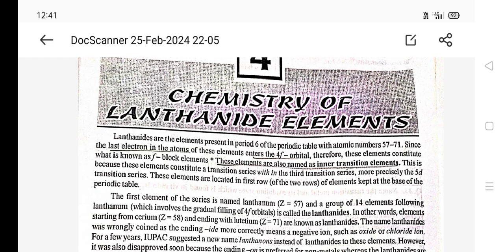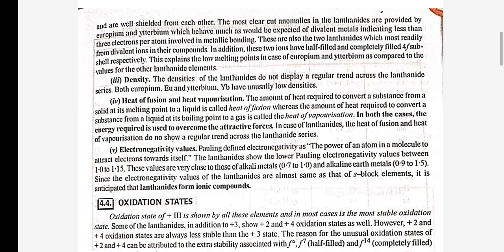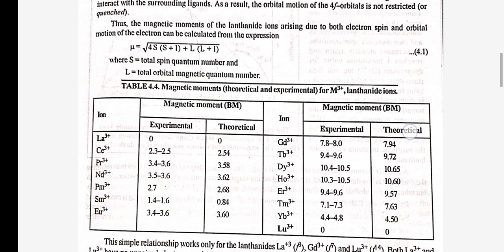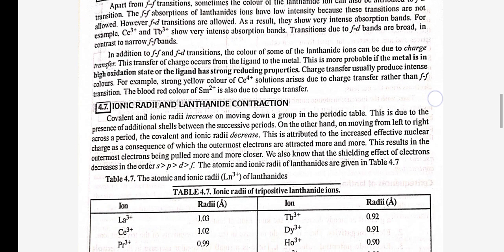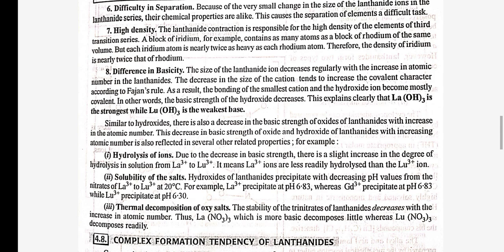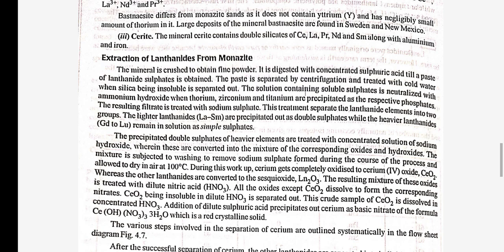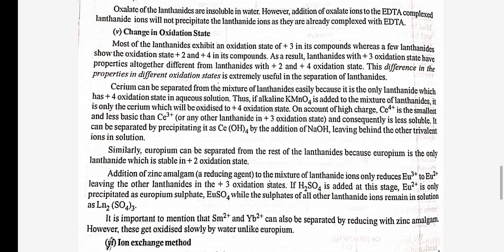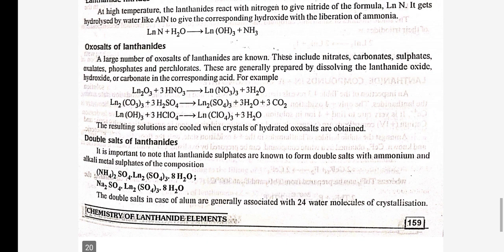March 10, 2024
chemistry of actinides - for visually impaired students